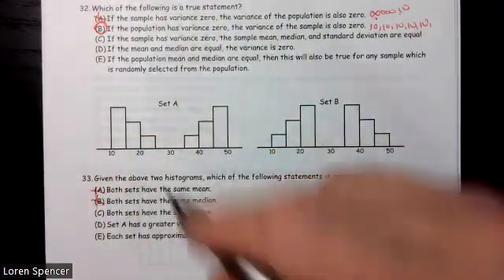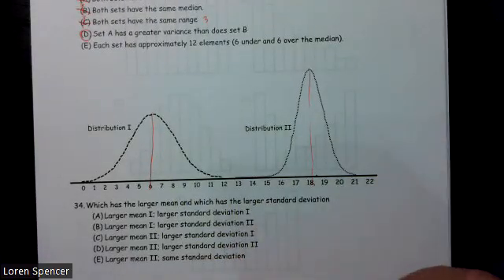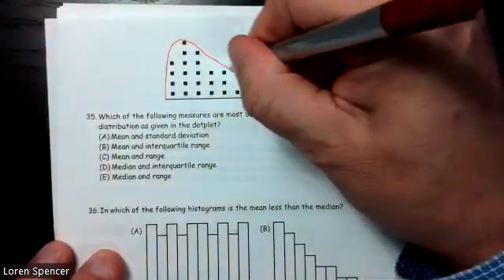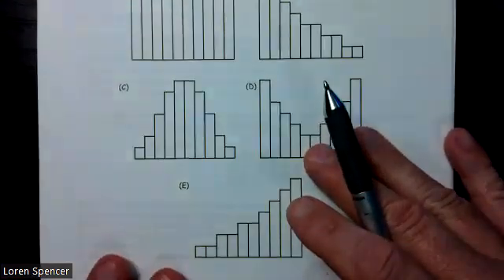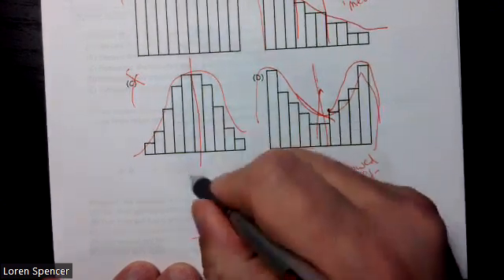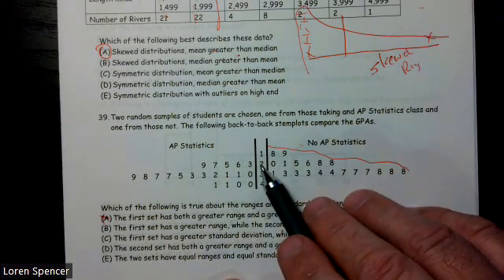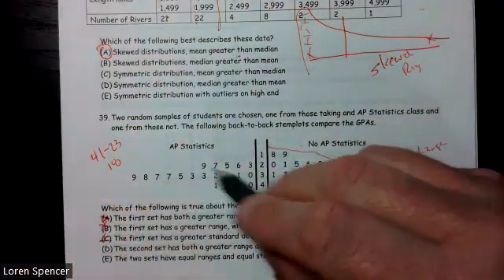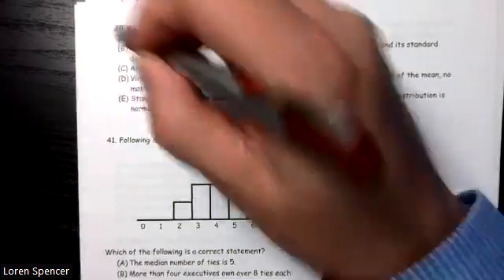31 to 40 Unit 2 Death Packet Describing & Displaying Data